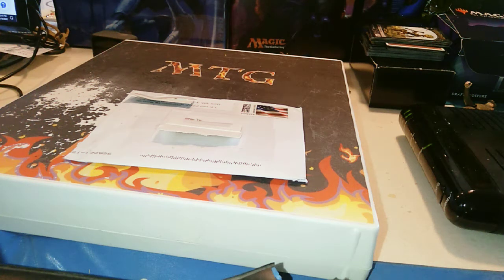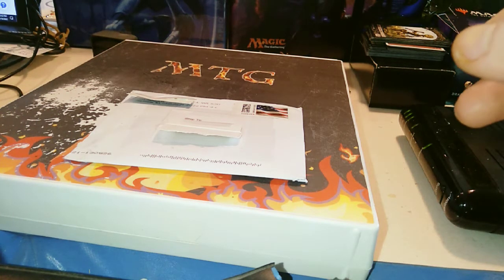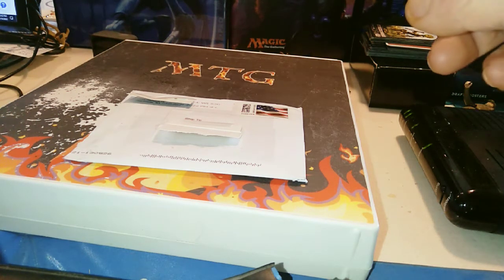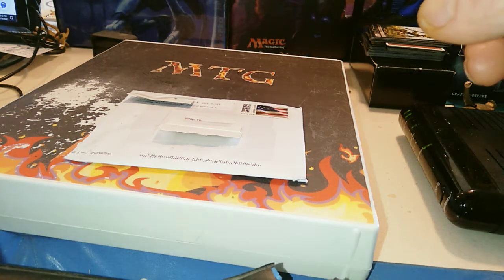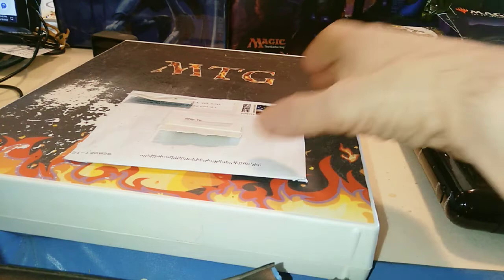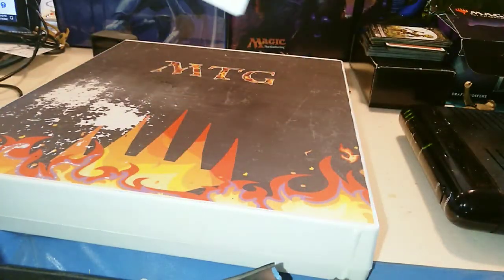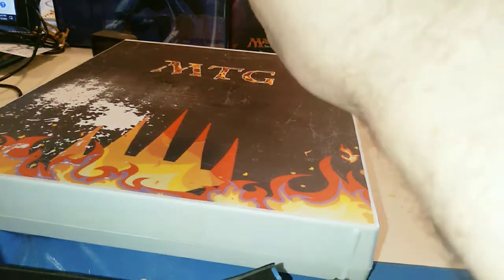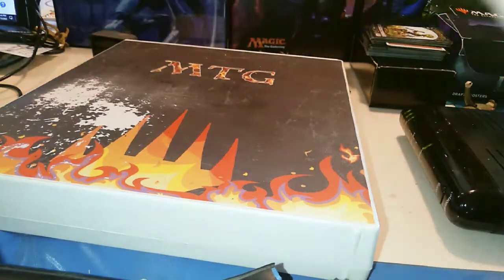Mail Day.. Ok. so it was only 1 card!!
My first "Mail Day"  video. Who cares if it was only one card... and I bought it on TCGPlayer. And I have 3 more packages on the way with a total of 7 cards. lol